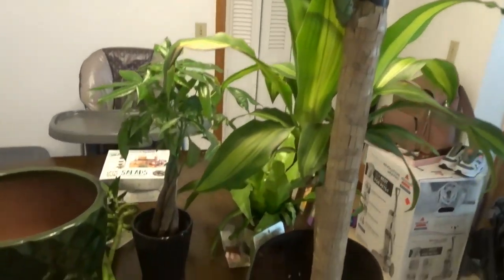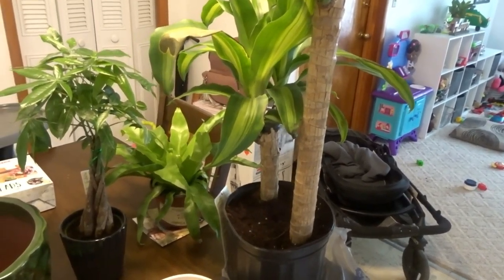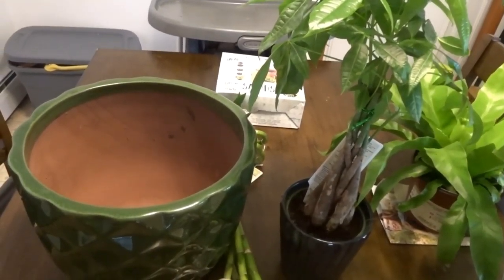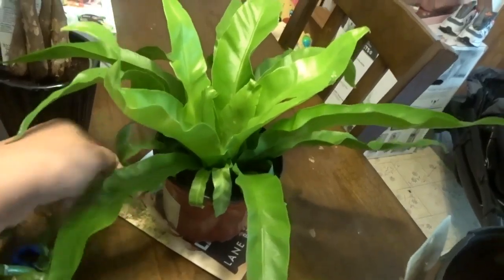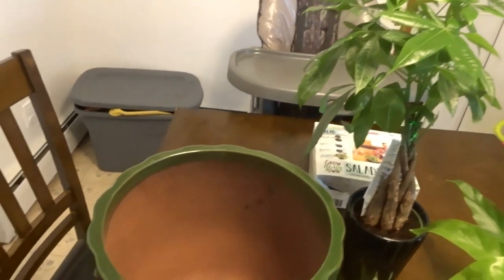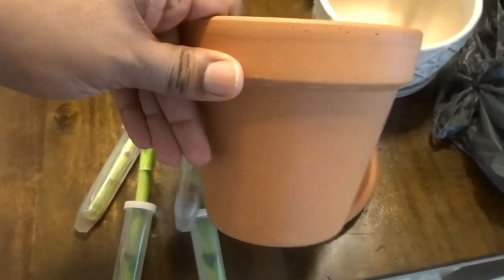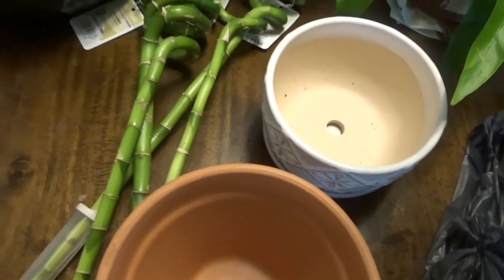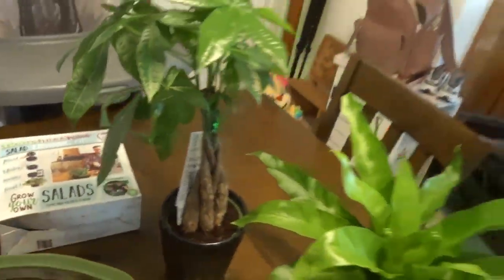How I Got FREE Plants | $100 Retail | Plant Shop With Me + Plant Haul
In today's video I will be showing you how I got $100 worth of FREE plants!  Come along and shop with me then stick around for the plant haul where I explain everything...